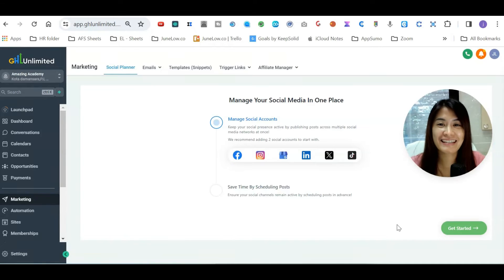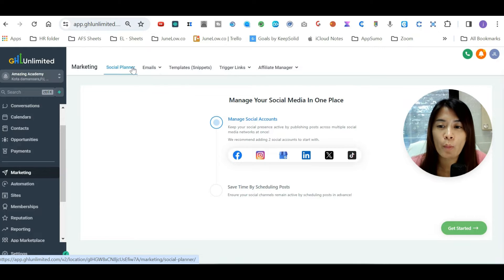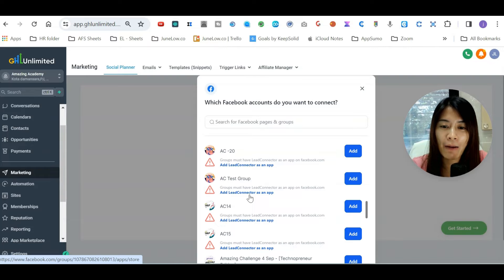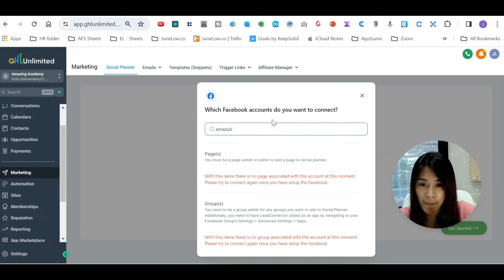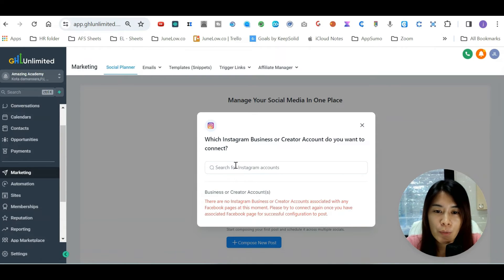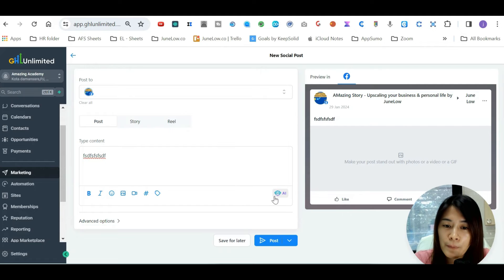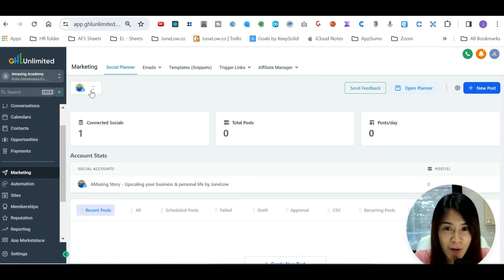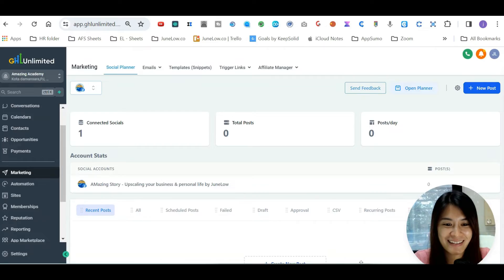Go High Level Tutorial - How To Do Social Media Posting In ghl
Learn simple and effective techniques to save time and optimize your social media strategy with Go High Level. Whether you're a business owner or social media enthusiast,Go High Level will help you enhance your social media planner. Watch now and unlock the time-saving benefits of using Go High Level for your social media endeavors.  Get ready to elevate your social media planner with Go High Level

🔽Timestamp: 🔽
00:00 - 00:36 : Introduction to how to do a social media posting using Go High Level
00:36 - 00:52 : Click on "Marketing" on Go High Level
00:52 - 00:55 : Go to "Social Plan" on Go High Level
00:55 - 01:31 : Login on your Facebook on Go High Level
01:31 - 01:53 : How to add Go High Level lead connector app to your Facebook Group
01:53 - 02:31 : Go to Facebook group setting to add Go High Level lead connector app
02:31 - 03:00 : Add your Facebook Group to Go High Level to manage your social media post
03:00 - 03:48 : Select Your Facebook account and Facebook page on Go High Level
03:48 - 03:50 : Click on the "Compose New Post" button on Go High Level
03:50 - 03:57 : Select which social media account you want to post on Go High Level
03:57 - 04:40 : Add content and schedule you want on Go High Level
04:40 - 05:26 : How to check your social media planner on Go High Level
05:26 - 06:45 : DM me on Facebook to get Go High Level exclusive price

In this video, you'll learn how to effortlessly manage your social media posting and social media scheduling using Go High Level, the ultimate all-in-one platform for business solutions and social media planning. If you're a business owner or social media enthusiast looking to streamline your posting process, Go High Level is here to revolutionize how you plan, schedule, and post your social media content.

We’ll start with a simple step-by-step guide to navigate the Marketing section and use the Social Plan feature in Go High Level. You'll see how to seamlessly log in to your Facebook account within Go High Level, connect the Go High Level Lead Connector App to your Facebook Groups, and manage your Facebook pages directly through this platform. Discover how to easily add your Facebook Group to Go High Level,

Next, we’ll show you how to compose a new post, select specific social media accounts for posting, and add content with a schedule that works for you—all within the Go High Level Social Planner. With Go High Level, you can review and adjust your posts before they go live, ensuring that every piece of content aligns perfectly with your strategy.

Throughout the video, you'll discover how Go High Level simplifies social media management and boosts productivity. From connecting your Facebook accounts to scheduling posts with precision, this platform is designed to save you time while optimizing your social media strategy.